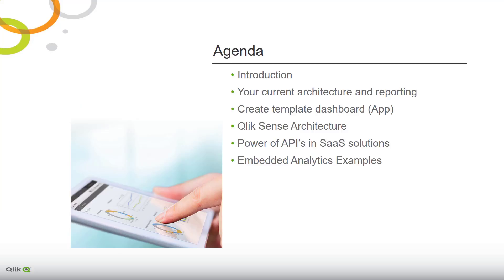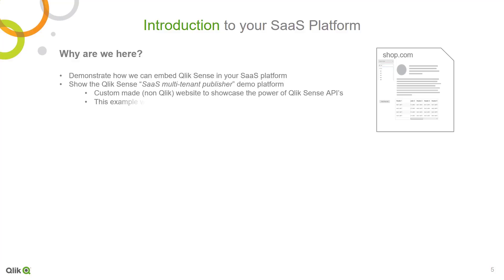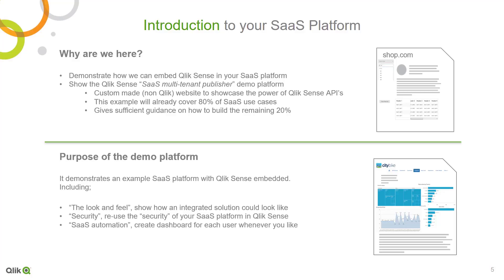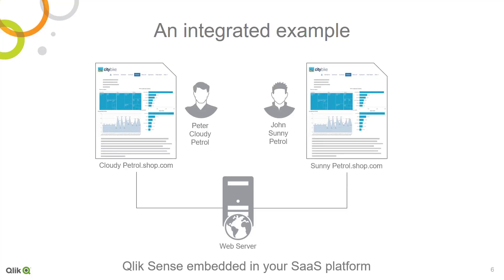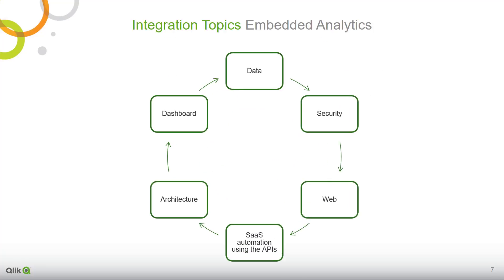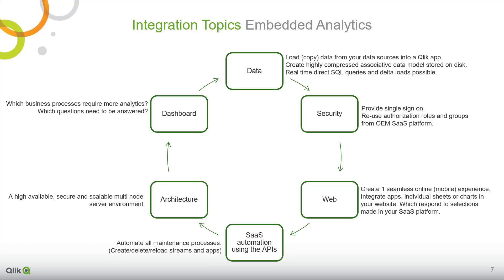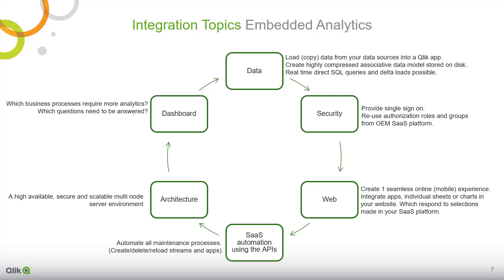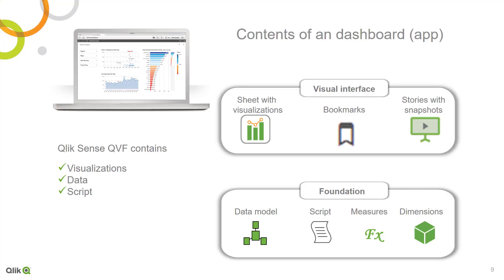SaaS Integration - Introduction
APIs are our secret sauce and the website we will explore today is specifically designed to illustrate the unique selling points of our Qlik Sense APIs. The objective of this presentation is to simplify and explain the power of the Qlik Sense APIs in a language that can be easily understood by non-technical business users or decision-makers through a ‘sample’ step-by-step walk-through. We developed this learning environment from our experiences with AFAS, as well as other key customer accounts. The objective of this approach is to explain, excite and reassure senior executives and management about the Qlik platform through illustrations of its ease of use and full automation capabilities.

This presentation leads up to a full demonstration environment that helps bridge the gap for our non-technical prospects and provides a clear and simple pathway to understand and digest key data points about embedding Qlik Sense in a multi tenant SaaS application platform. A key outcome for using this demonstration asset is to mitigate early in the sales cycle potential risk and at same time build enthusiasm/interest for Qlik Sense, its capabilities and showcase our readiness to support the customer or partner’s vision for embedding analytics within their application suite.

This prospect experience is supported by several linked assets including the following: a demo website which simulates the SaaS platform of an OEM partner, aligned to videos and documentation illustrating each integration topic and finally a presentation moving the audience through a journey which highlights key aspects of Qlik Sense, its APIs and the overall value of Qlik.